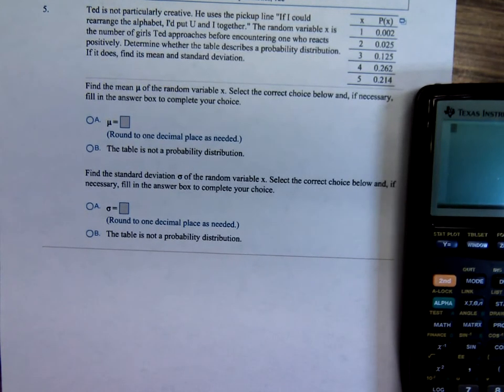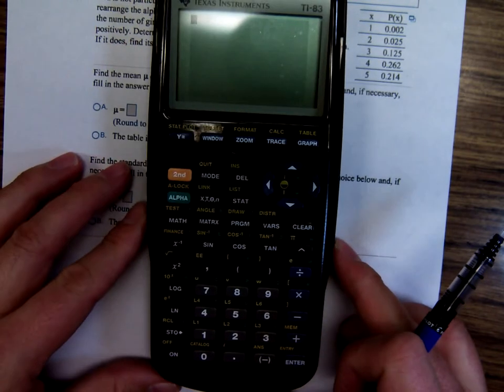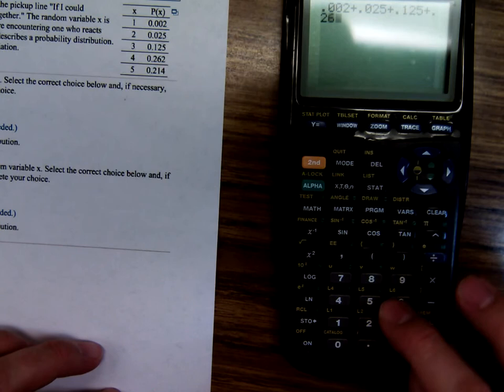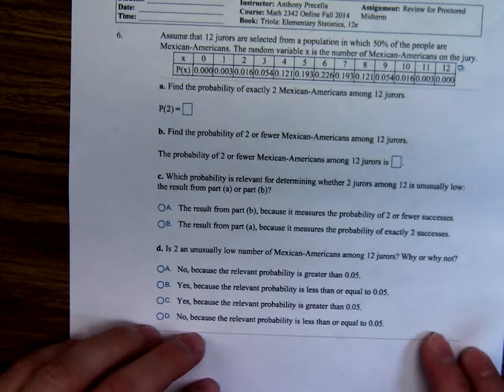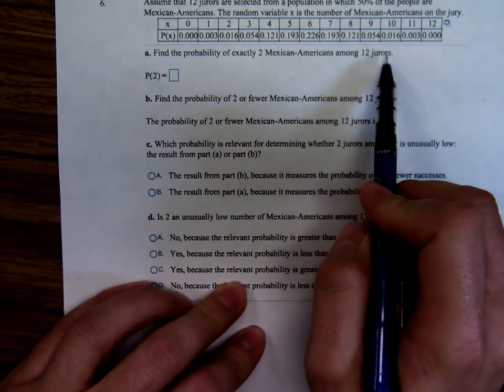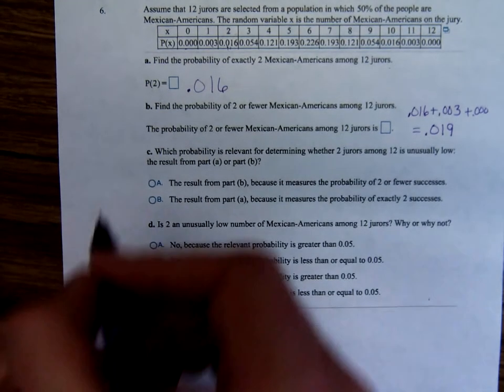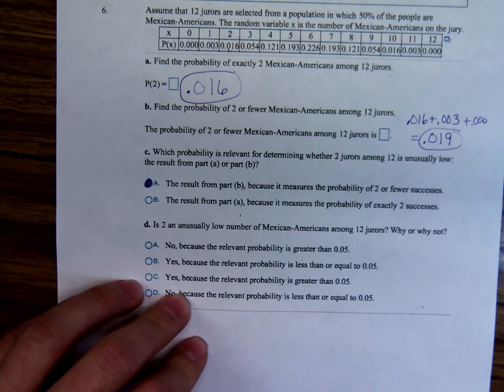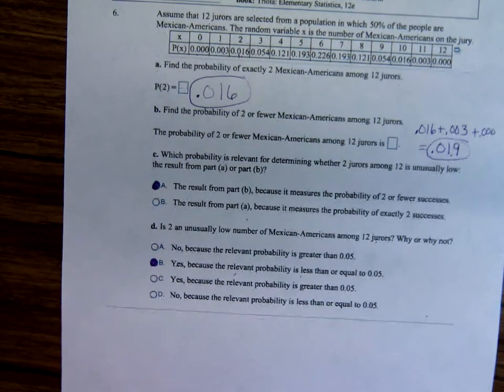Math 2342 Statistics Part 3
Anthony working some problems from Math 2342 with his class.